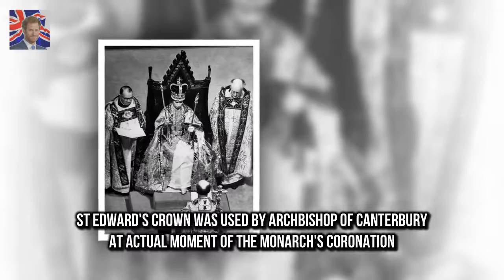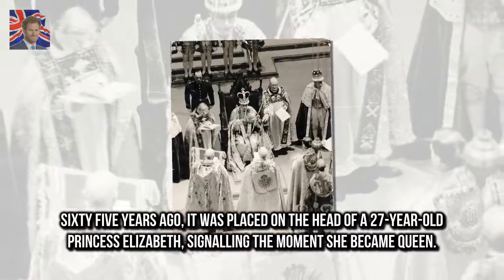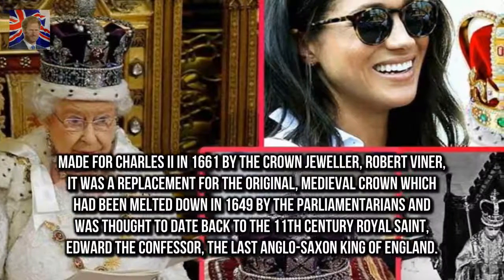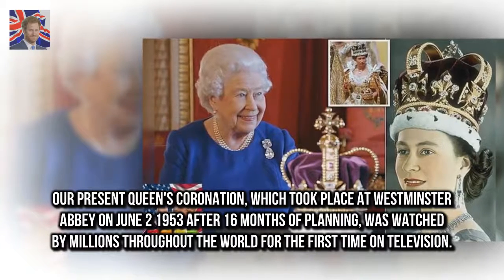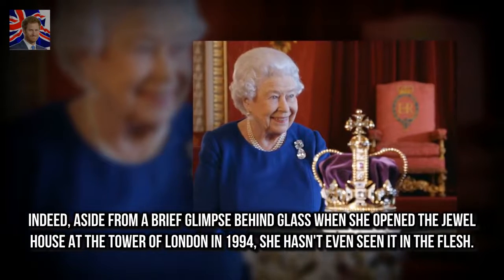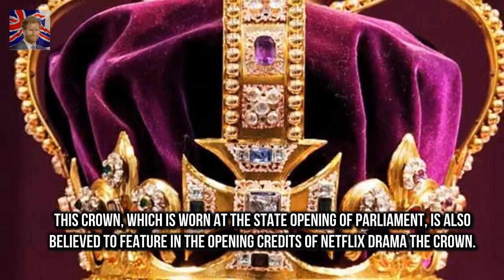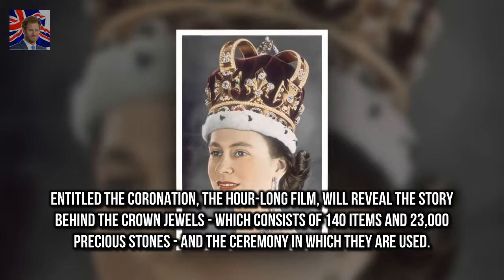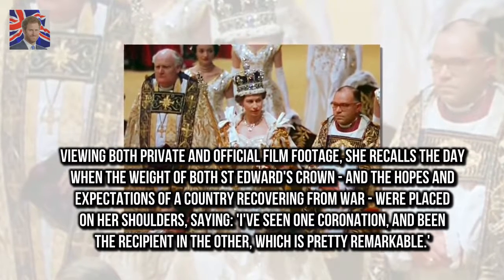The Queen is reunited with the glittering St Edwards Crown St Edwards Crown was used by Archbish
St Edwards Crown was used by Archbishop of Canterbury at actual moment of the monarchs coronation Elizabeth swapped crown for lighter Imperial State Crown before leaving Westminster Abbey on the day This was a replacement for the original crown and appears in opening sequence of Netflix drama The Crown The Queen shares her memories of her Coronation Day in a rare moment featured on a new BBC programme Sixty five years ago it was placed on the head of a 27-year-old Princess Elizabeth signalling the moment she became Queen

The Only Way I TOWIEs Lydia Bright exclusively breaks silence on ex Arg and Gemma Collins romance :
Couple are attending Endeavour Fund Awards Meghan Markle wears a tailored suit to black tie event :
Probe reveals how close New Zealand teen came to killing the Queen  Christoper John Lewis attempt:
Aisleyne Horgan-Wallace accuses Jess Impiazi of trying to take her man  Shes been one of the fron:
I take a bath every single night said  Gwyneth Paltrow in boho dress after talking nightly ritual :
Woman who lived like the queen for a week is left VERY unimpressed  Eliza Thompson a senior enter: